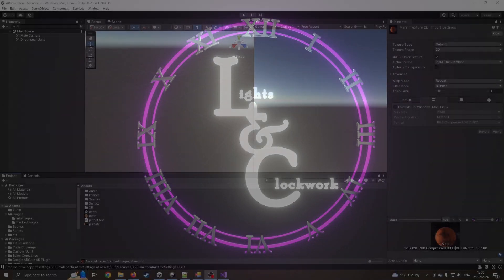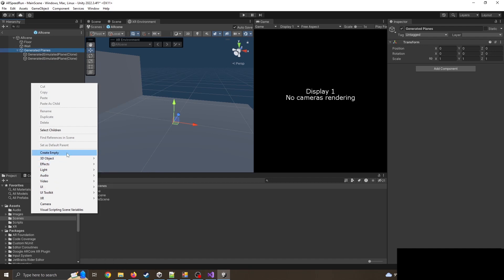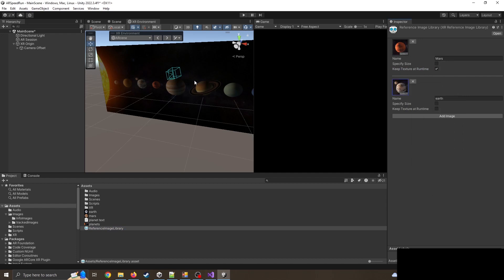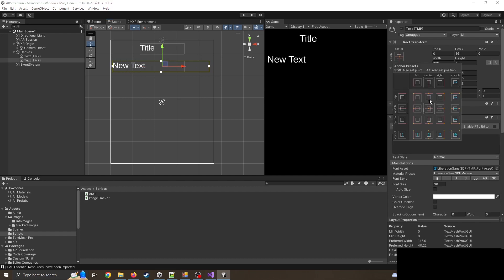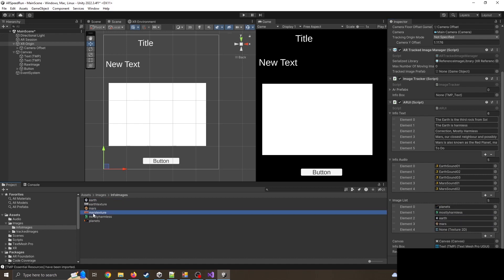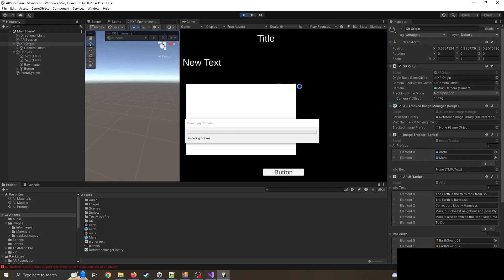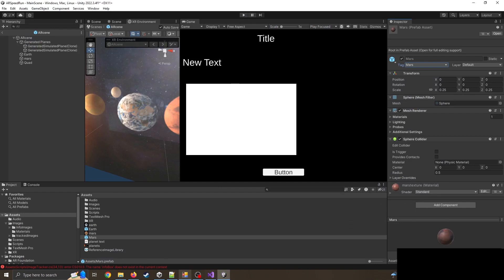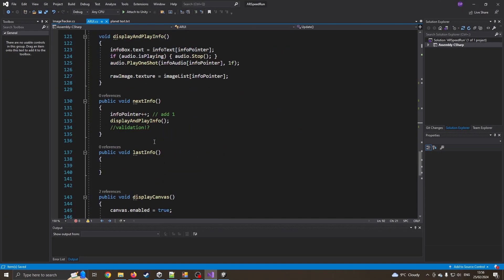Unity AR Complete Walk Through with common errors identified (Speedrun?)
Unity Augmented Reality Speedrun

A complete run through a project from start to finish with UI

Needed Packages
com.unity.xr.arfoundation    5.0.7
com.unity.xr.arcore    5.0.7